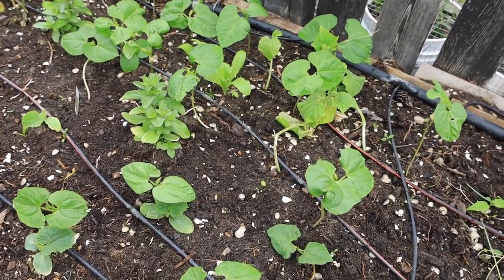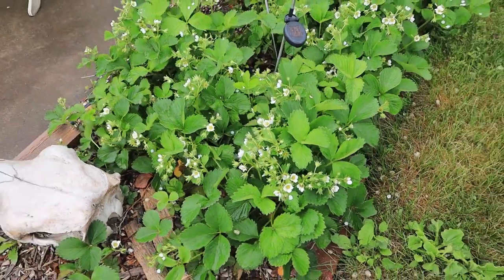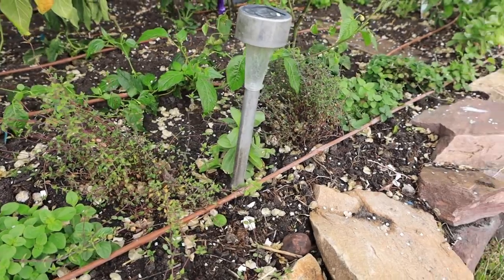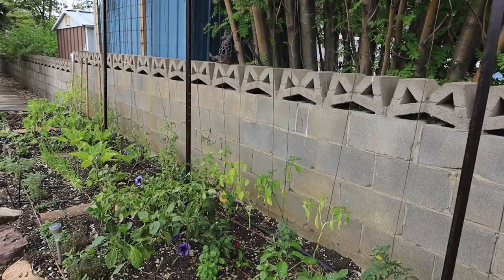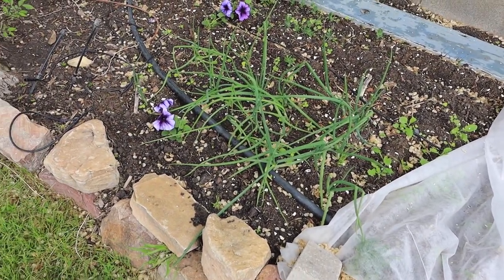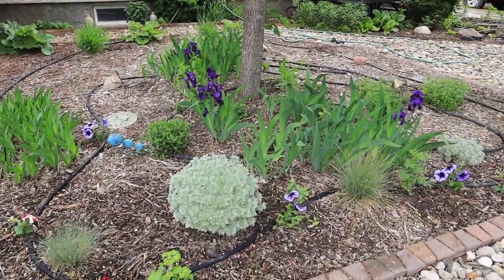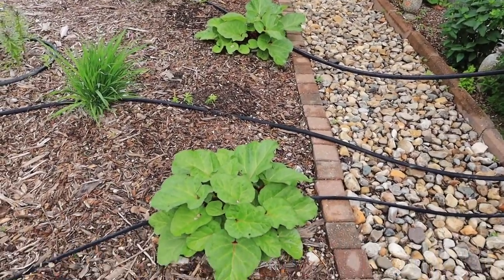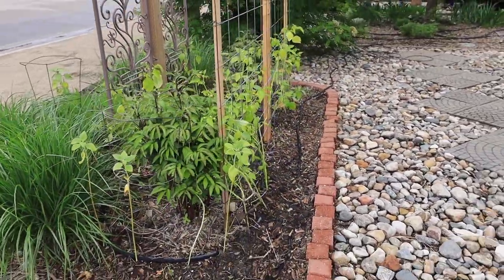June Garden Tour 2022 ~ I Just finished planting, My Favourite Season Yet?!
In this June garden tour I will share you the successes and failures. I got off to a late spring planting with our cold spring, but the risk I took turned out to be very interesting.

MY GEAR:
Wireless Lav Mic
The Gardening Tool Sheds:

NOTE: I am not paid to talk about or endorse any of these products. It is truly appreciated! :)

You can find me on facebook here or on instagram here & here (yup there's 2 of them lol... one for the planty life and one for all things healthy movement practices). You can also find me newly on YouTube here.